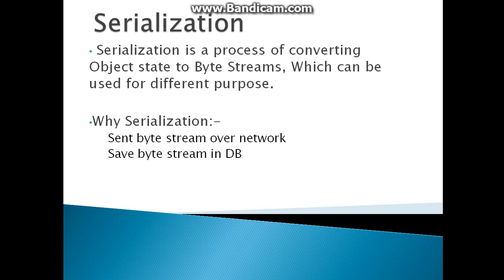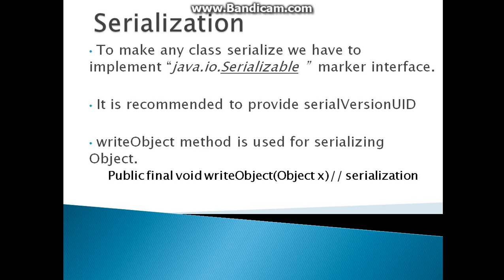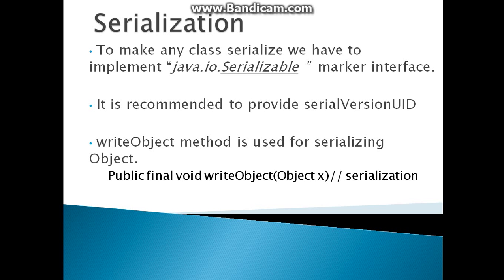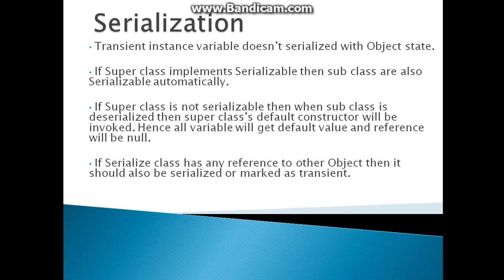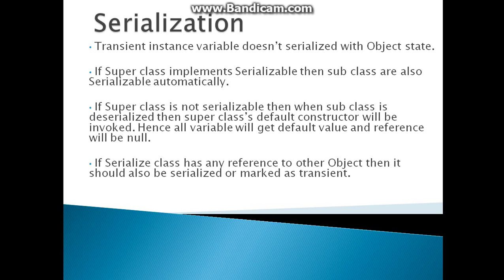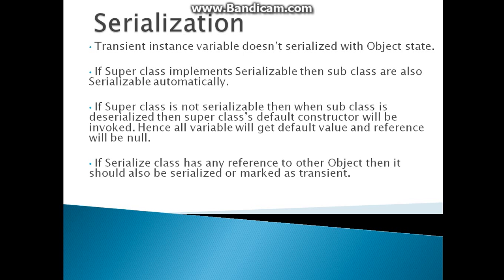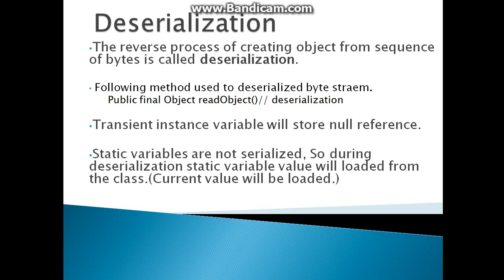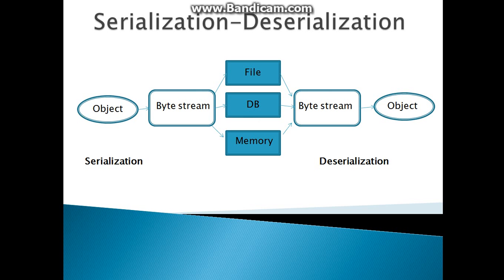Java serialization and deserialization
Transient variable
static variable
inheritance in serializaion
What is serialization ?